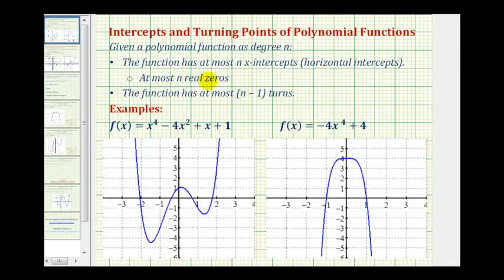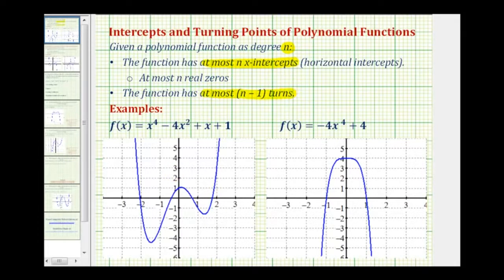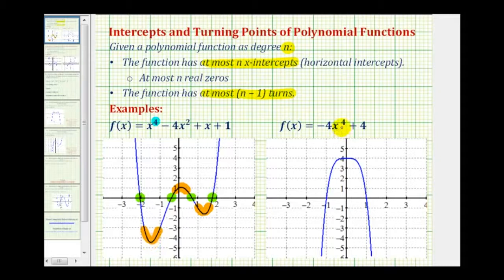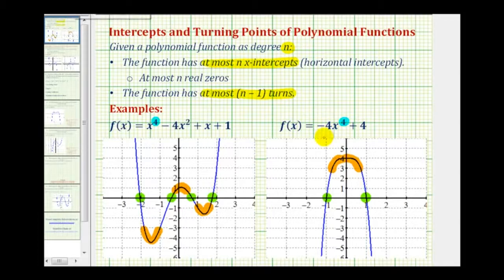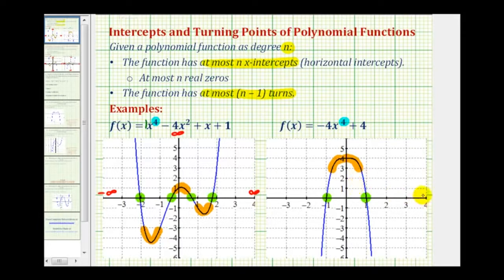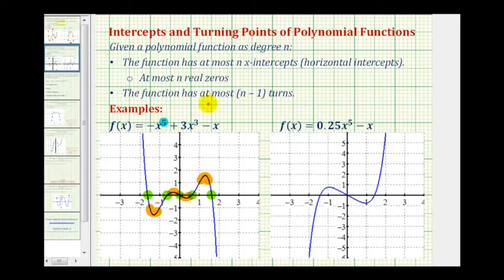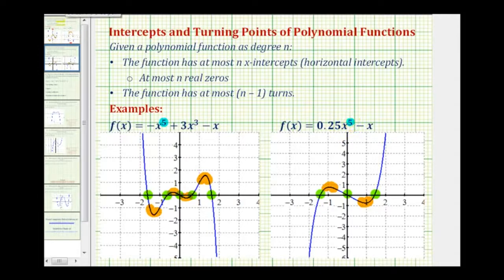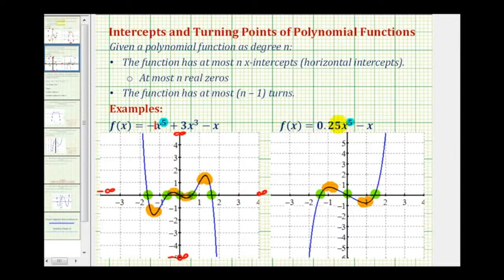Turning Points and X Intercepts of a Polynomial Function